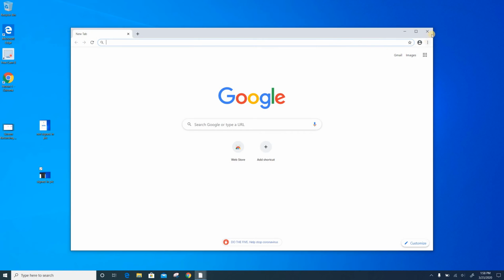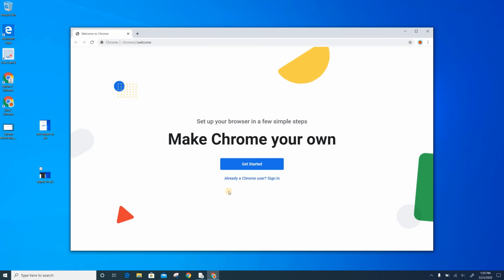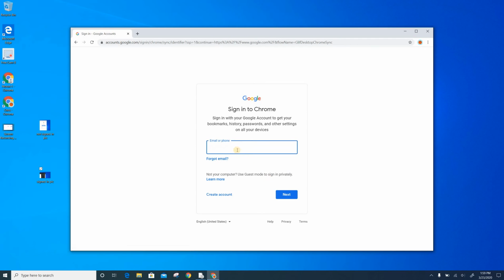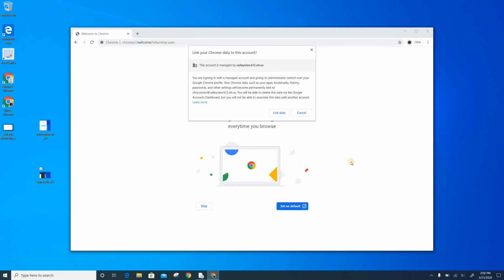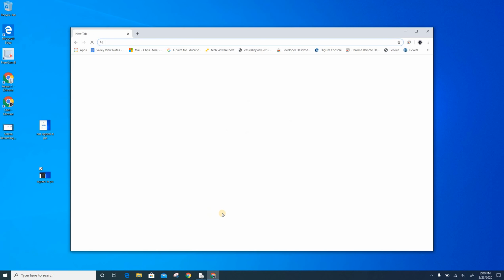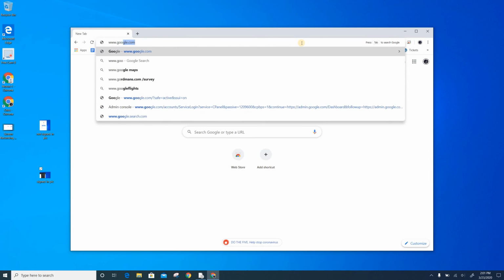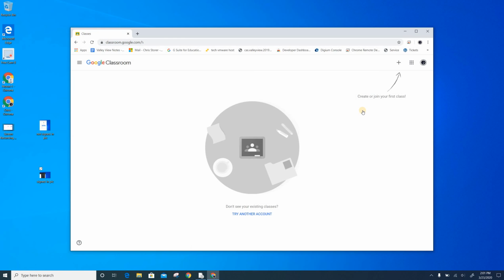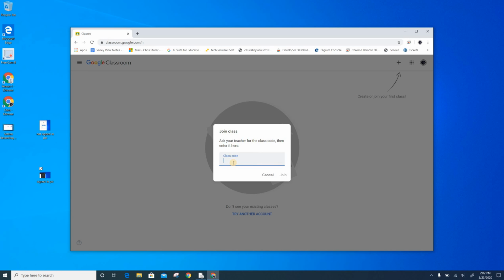How to log into Chrome and Google Classroom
A tutorial showing how to log into Google Chrome from a Windows computer at home, then access Google Classroom.